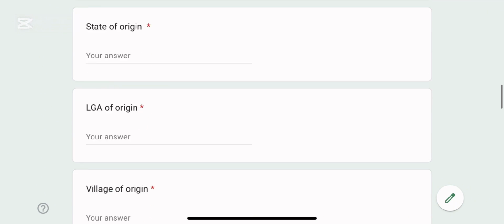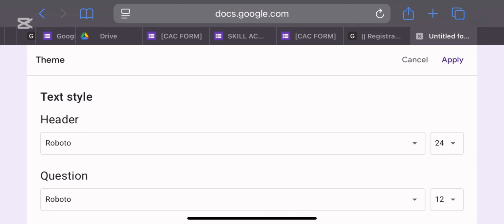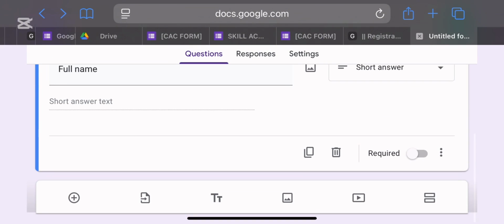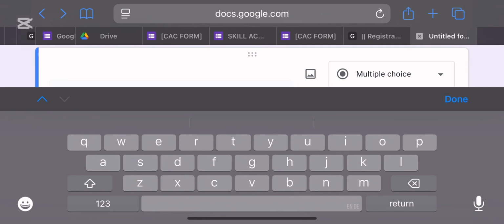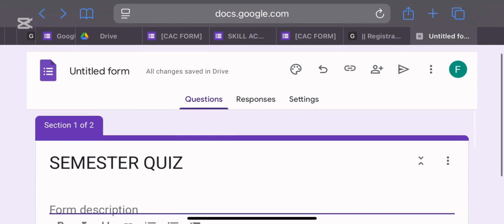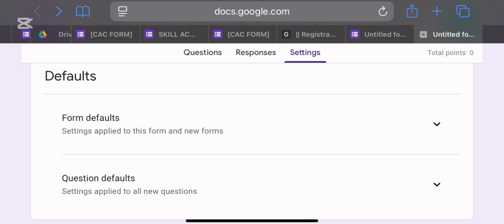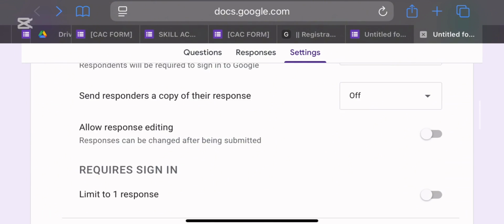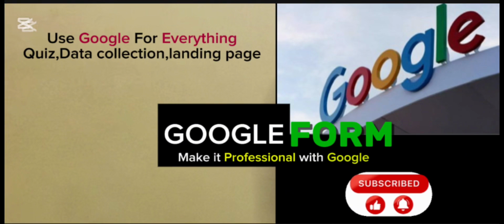How to use Google Form A-Z [Complete Tutorial]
Google offers a broad services and makes navigation on digital market seamless. Google form can be used for quiz, collection of data from customers or clients, landing page for ads management, class quiz, survey and more.

Watch to the end and learn how to navigate and use Google more efficiently and effectively.